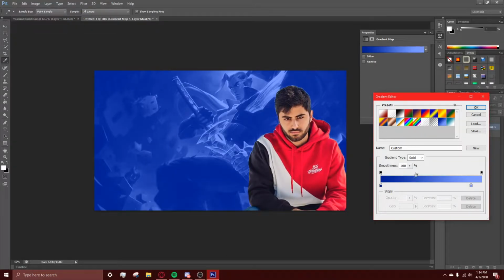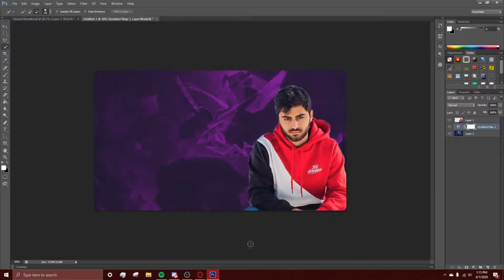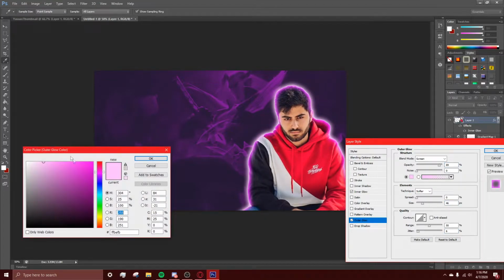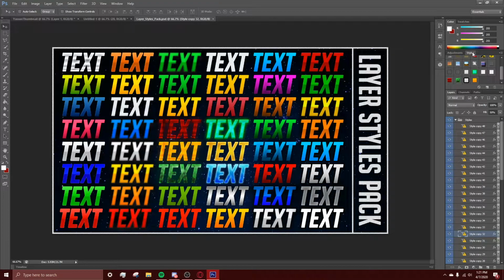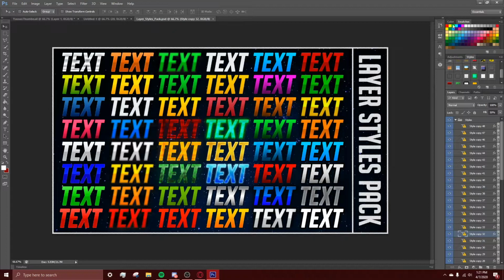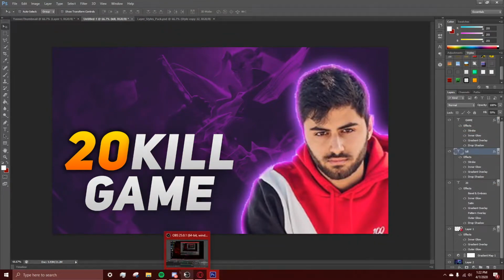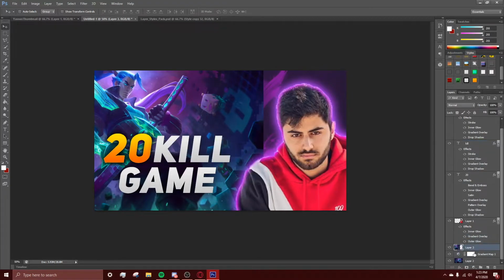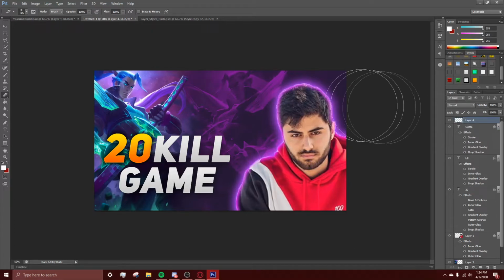HOW TO MAKE A THUMBNAIL LIKE YASSUO | Photoshop | 2020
If you made it to the bottom to the description. i love you :)